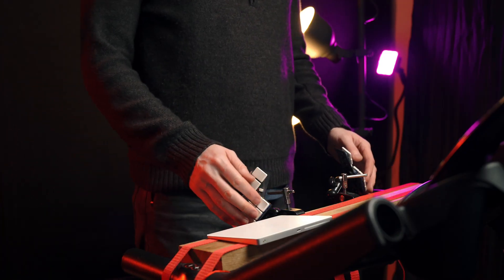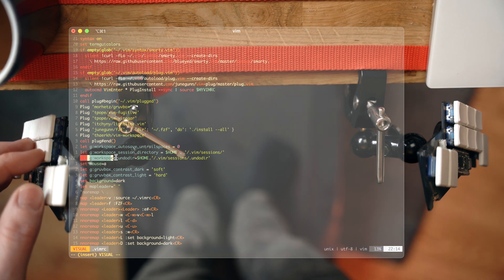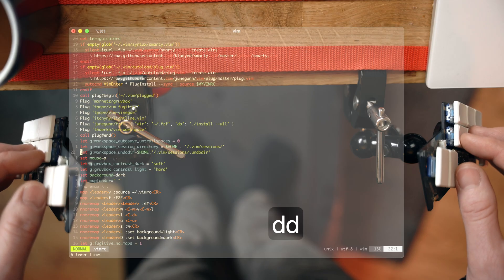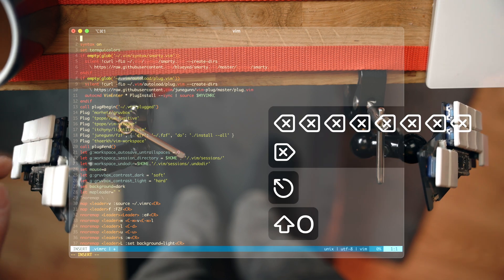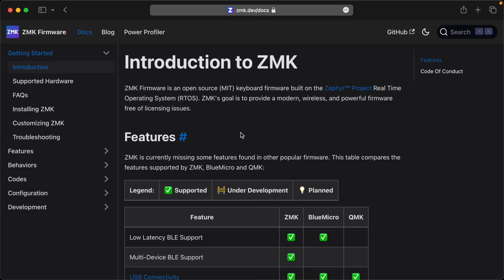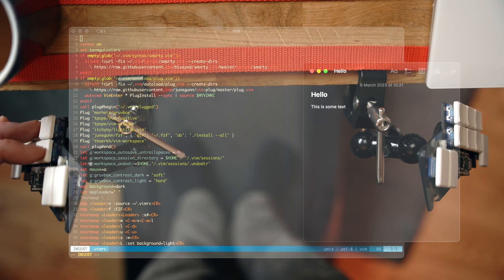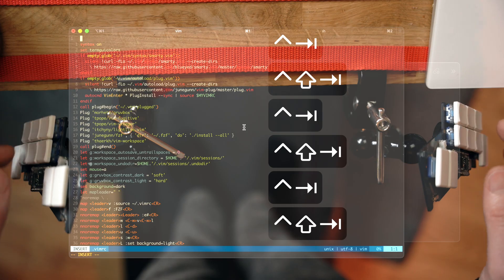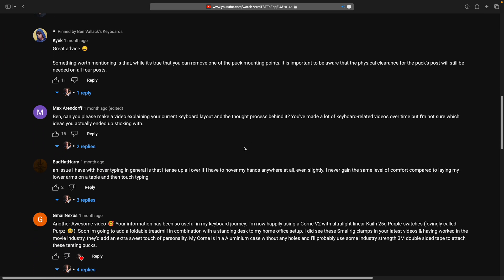9 AMAZING ZMK Features That Make My 18 KEY Keyboard Possible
In this video I take a look at 9 amazing features that I use in ZMK to make my tiny 18 key keyboard possible. I look at my home row mod and layer mod setup, repeat key, how I use two alpha layers and more.

PCBWay offer PCB fabrication, CNC and 3D Printing and more. They have been super efficient and friendly with all the projects I’ve used them for and I’m very happy to recommend them.

This video will work best if you follow along while referencing my ZMK config file

Some features will need certain branches of ZMK to work. The fork that my config uses includes all needed branches so feel free to reference it in your configs.

Downloads:
My fork of Ergogen (See this video for details

🪛Soldering Essentials!
Tooling up with these links helps me out at no extra cost to you. Thanks! 🙏

Heat Proof Mat:
Amazon UK
Amazon US

Soldering Iron Kit:
Amazon UK
Amazon US

Lead Free Solder 0.6 (for sockets and switches):
Amazon UK
Amazon US

Lead Free Solder 0.3 (for smaller work):
Amazon UK
Amazon US

Flux Pen:
Amazon UK
Amazon US

Snips:
Amazon UK
Amazon US

📷 Camera:
Amazon UK
Amazon US

📸 Lenses:
Amazon UK
Amazon US

0:00 Intro
1:14 Left hand forward delete key
1:52 App Switcher support
2:59 Repeat Key
3:59 Direct to second alpha layer caps
5:51 Hold-tap for layers and mods
8:01 Arrow keys and mods
8:40 Window and tab management
9:03 Meh key on space
9:50 Repeat firing